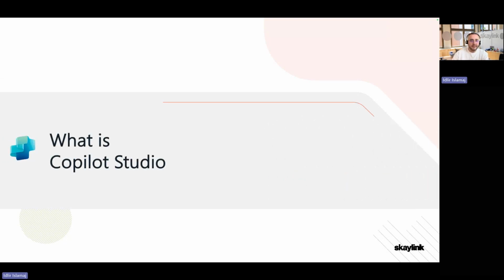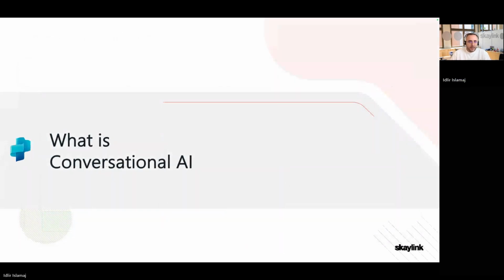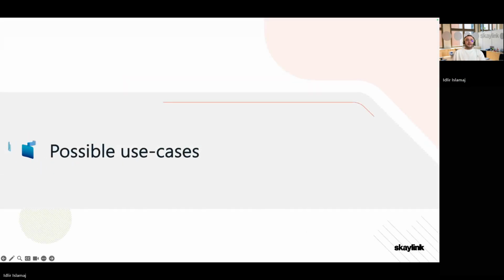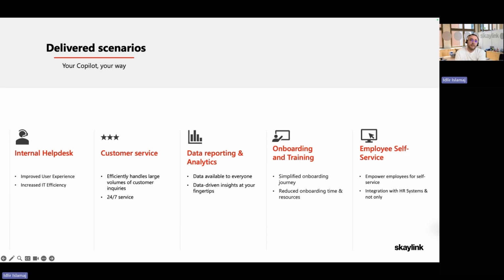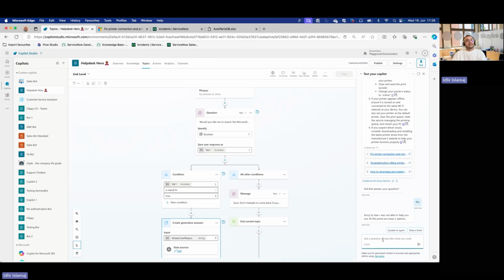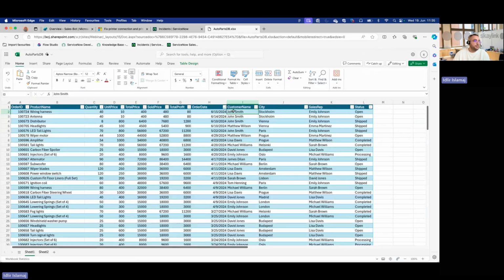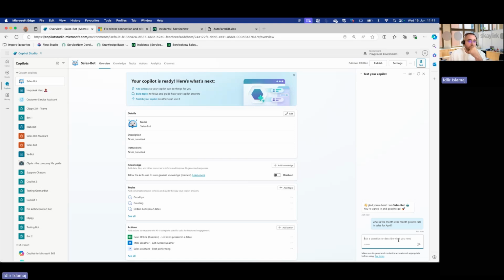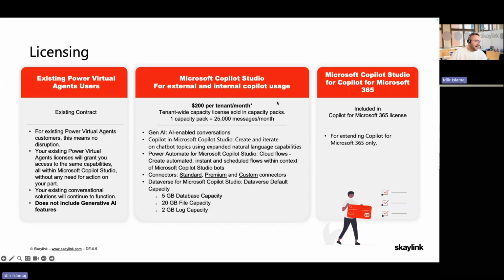Copilot Studio Deep Dive Aufzeichnung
Tauchen Sie mit unserem Experten Idlir Islamaj in die Welt von Copilot Studio ein. Neben einer Einführung in das Thema Copilot Studio werden auch aktuelle Markttrends und Unterschiede zum Azure AI Studio näher beleuchtet. Darüber hinaus zeigen wir Ihnen in einer Live-Demo, wie Sie mit Hilfe eines Bots sowohl strukturierte als auch unstrukturierte Daten aus einem internen oder externen System verarbeiten können.

Agenda:
- Einführung – was ist Copilot Studio?
- Unterschiede Copilot Studio und Azure AI Studio
- Kurze Vorstellung möglicher Use Cases
- Live-Demo
- Q&A

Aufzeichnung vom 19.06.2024